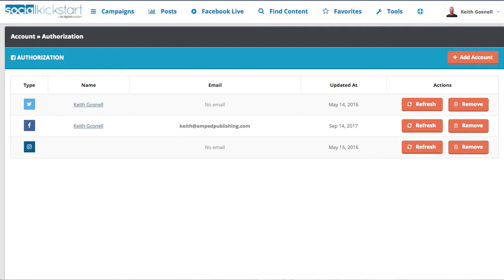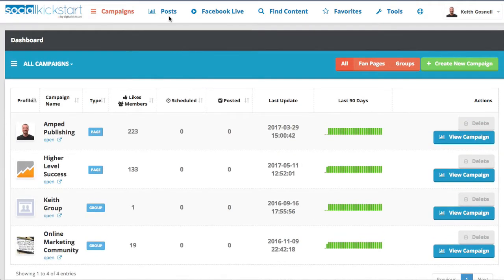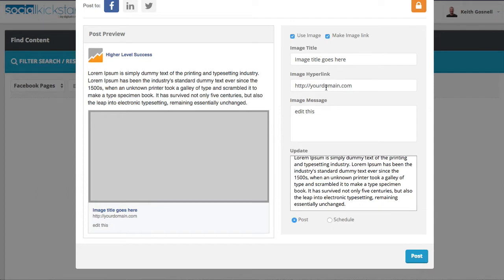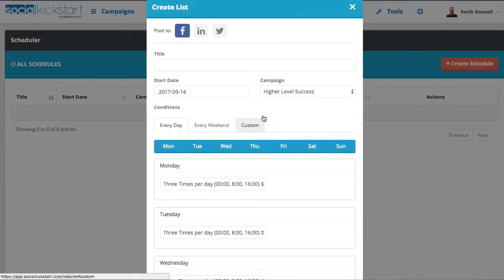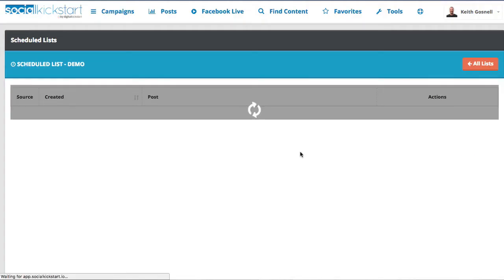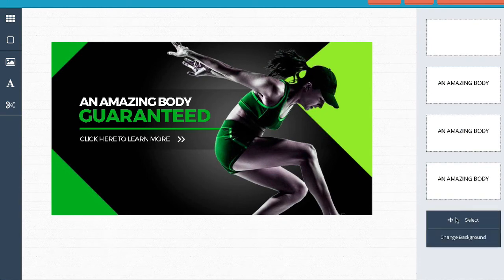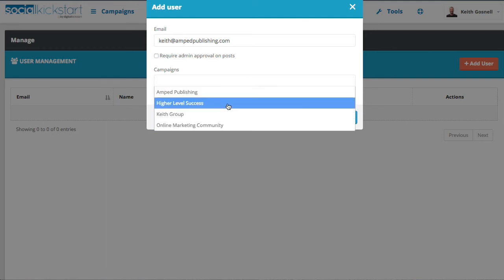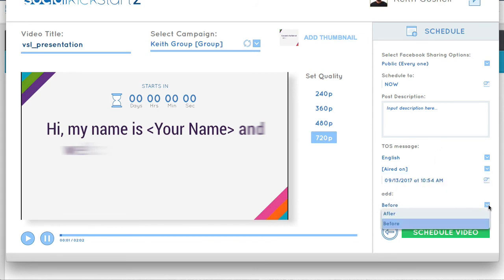Social Kickstart 2.0 Review - Facebook Scaling & Management Tool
“Rapidly Grow Your Traffic, Leads, and Social Presence from a Single Location with just a Few Minutes of Setup!”

Watch How to Increase Your Social Reach, Presence, and Traffic with the #1 Facebook, LinkedIn, and Twitter Marketing Tool.

Engage with Unique Audiences from Multiple Social Networks With ONE CLICK

Schedule and Post unique, viral content to Facebook, Twitter, and LinkedIn from one single interface... all at the exact same time!

Social Kickstart Features:

- Manage All Fan Page Pages & Updates
- Discover Engaging Content from Facebook Pages, Groups, Pinterest, Instagram, YouTube, Meme Searches, Tumblr, Vine
- Monitor Insights such as Likes, Shares, Comments, Post Reach, Post Clicks & Engagement
- Instant & Scheduled Posts
- Manage Content Queues
- TeeSpring Research & Campaign Discovery
- Drag & Drop Ad Builder with Pre-Loaded Templates and Graphics
- Retargeting & Audience Management
- Advanced User Management & Permissions

Plus with v2.0 you have MORE control than ever…

- Advanced Post Scheduling
- More Curation Sources (Instagram, Feedly, Google News)
- Manage and Reply to Comments Inside SK
- Edit & Update Existing Posts Inside SK
- Schedule Facebook Live Pre-Recorded Videos